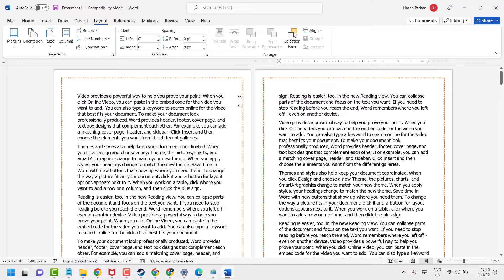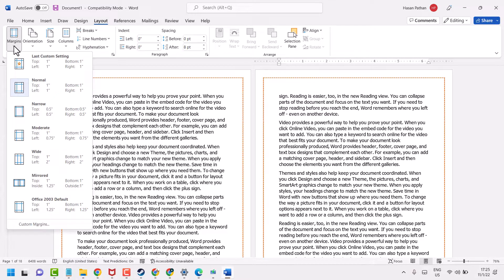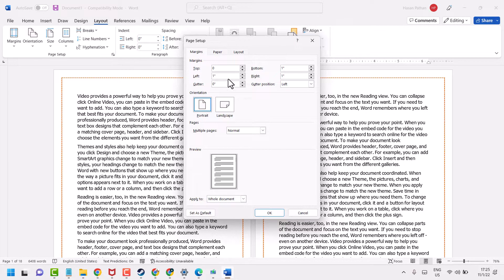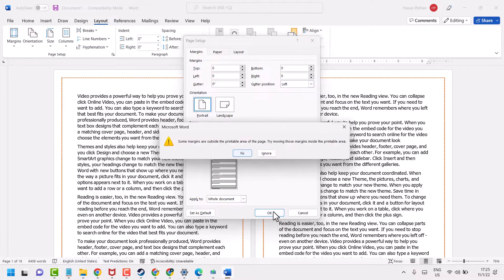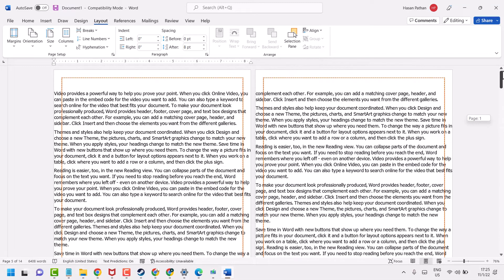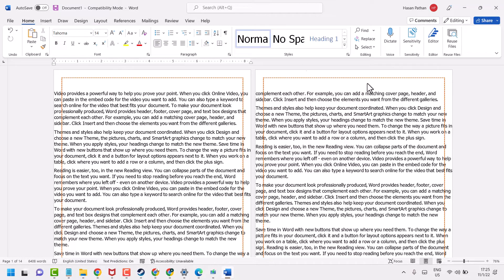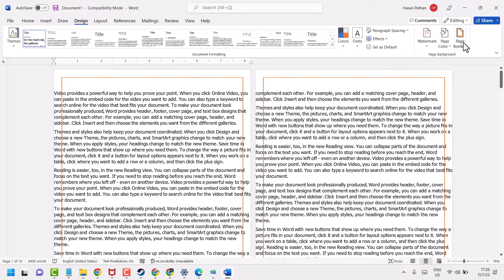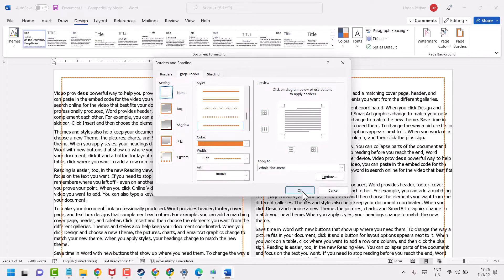How to print a Word document without margins